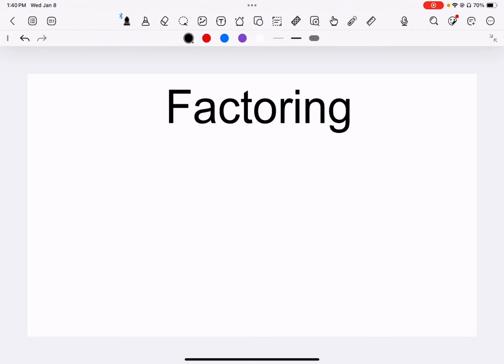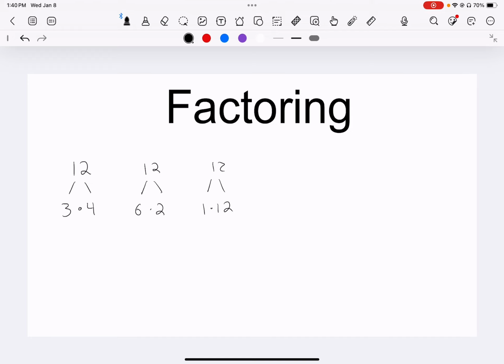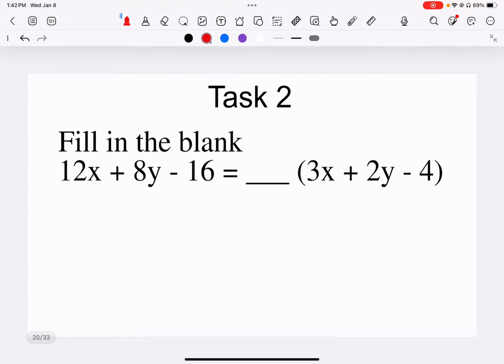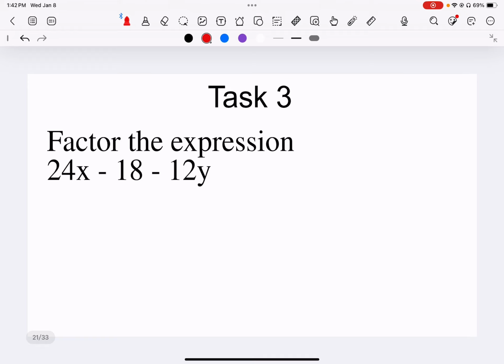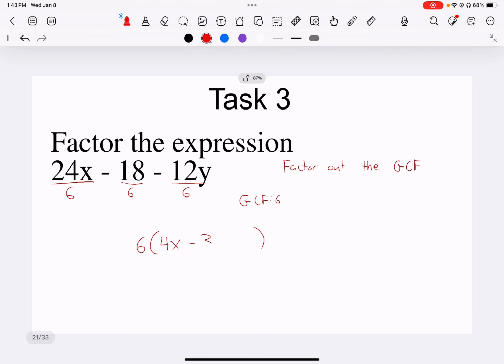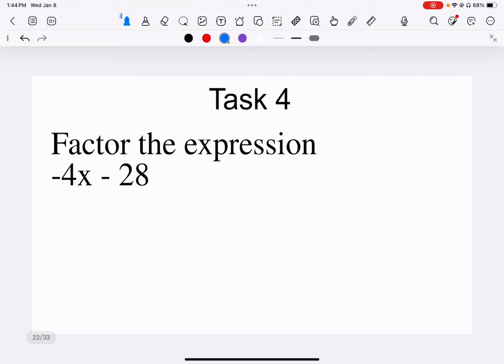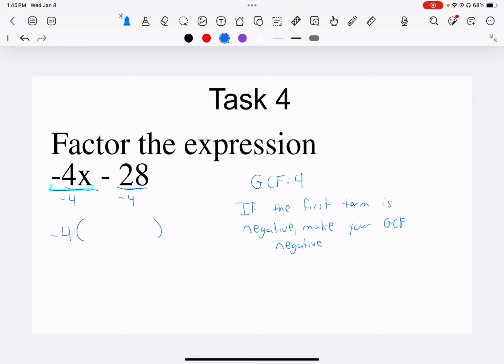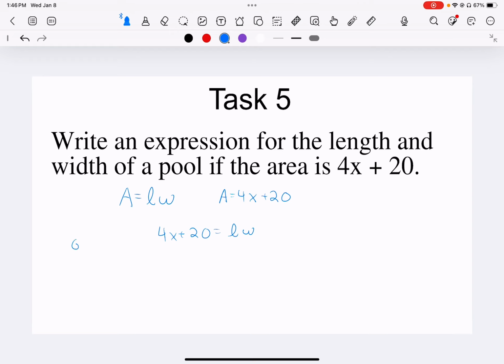Grade 7 Math Factoring Expressions